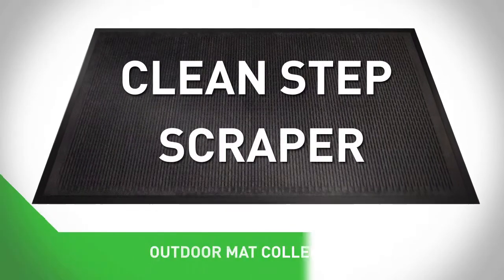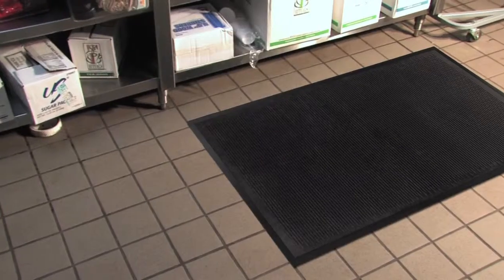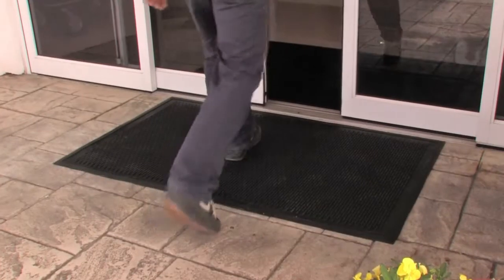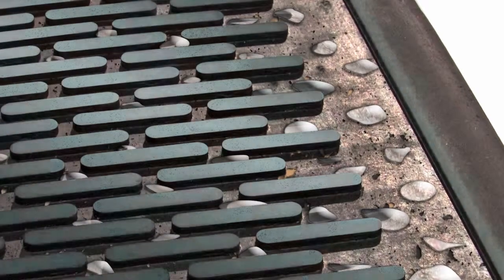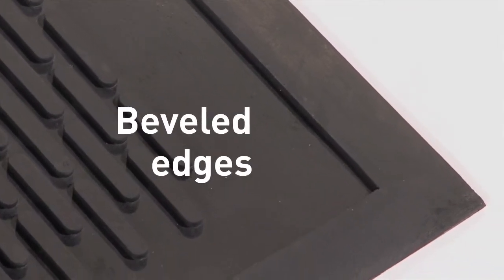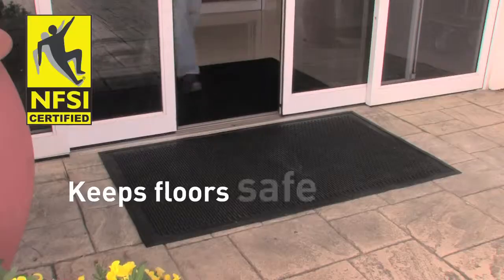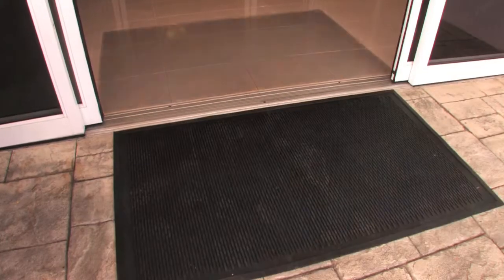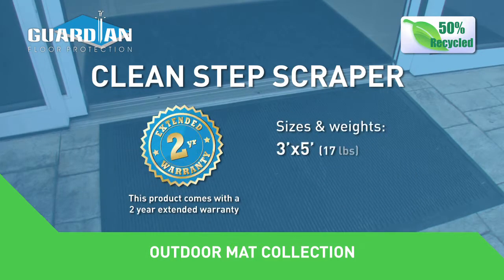Clean Step Scraper Mats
Made of 100% rubber, these strong scraper mats are a perfect first step for any floor protection system.  Protect your flooring by cleaning dirt and moisture from shoes as it enters your building.